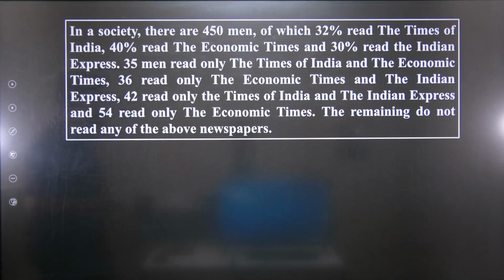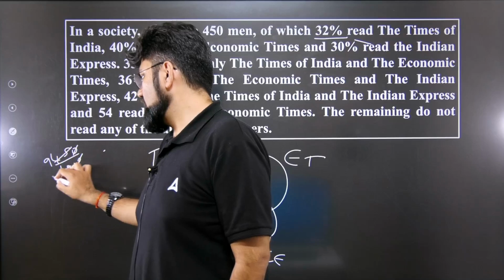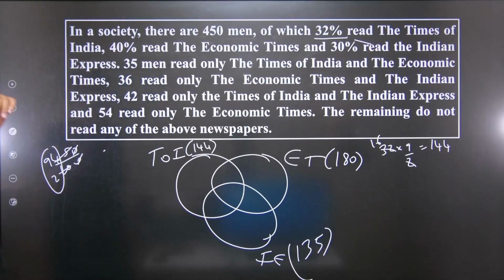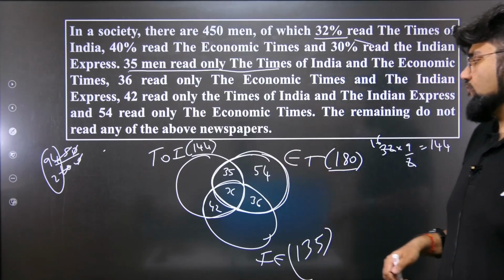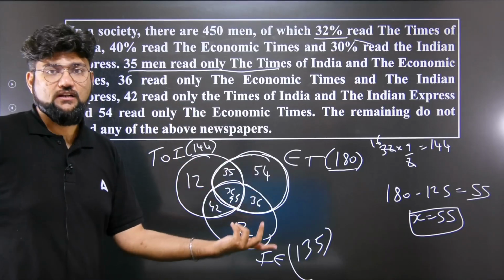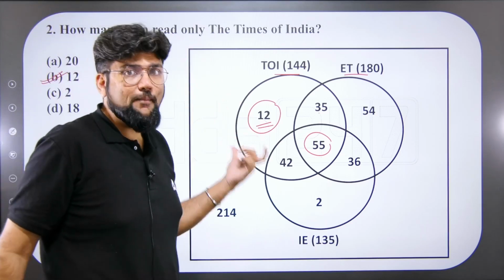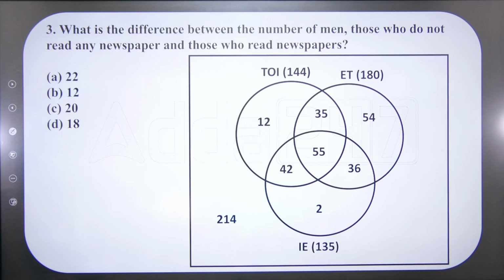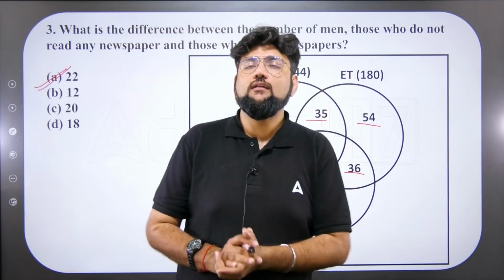CLAT 2025 | Venn Diagram based DI For Clat exam 2025 | By Marut Sir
Download the Career Adda App for new features and a better experience.

🔥🔥 Target CLAT  🔥🔥

"Feeling lost in the maze of CLAT preparation? Don't worry, we've got your back! In this all-inclusive guide, we'll navigate you through the crucial steps to embark on your CLAT preparation journey with assurance.

📚About "LAW MAHAPACK"👇
1. 12 & 24 Months subscription to access all the upcoming batches of CLAT, AILET, MHCET & Other 5 Year Law Exams.
2. Comprehensive Syllabus Coverage of 7 Law Entrances (CLAT, AILET, MHCET, SLAT, JMI, AMU, CUET UG LLB)
3. 30 Mock Test Series with Detailed Solutions
4. Printed Book for Complete CLAT Entrance Exam

Step into our live batches and immerse yourself in interactive sessions designed to elevate your CLAT preparation to new heights."